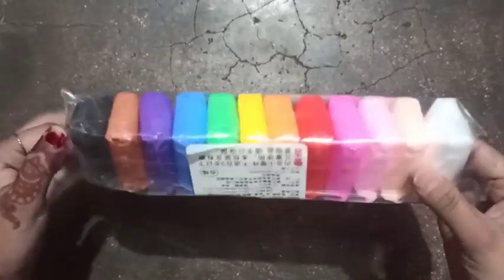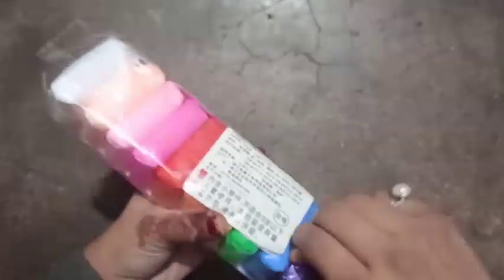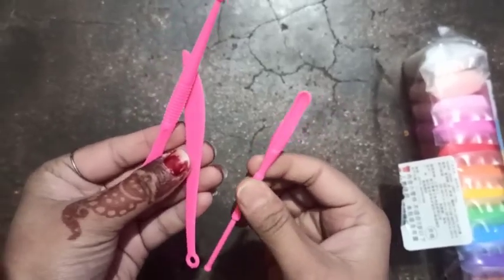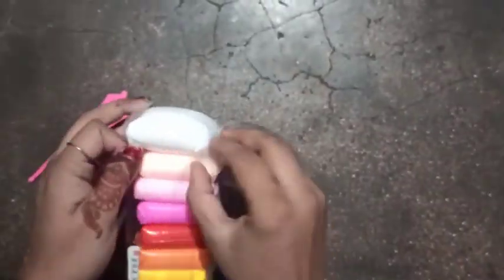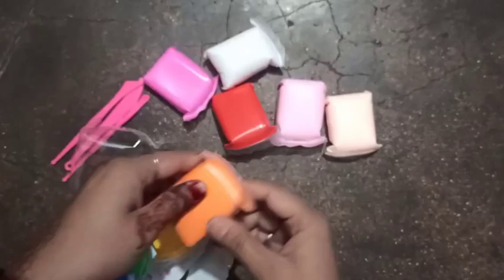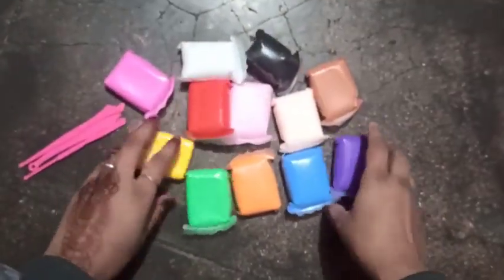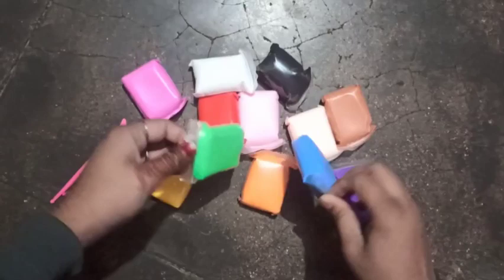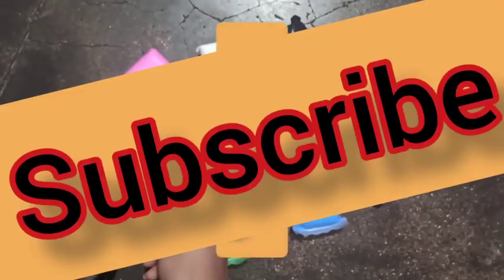clay unboxing price 😱😱reveal